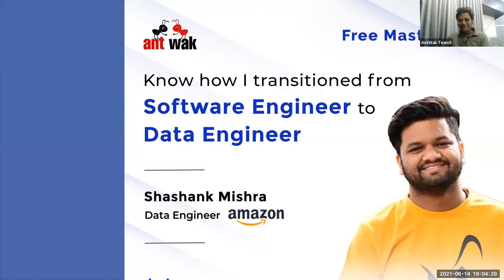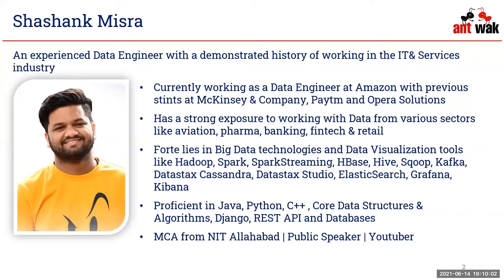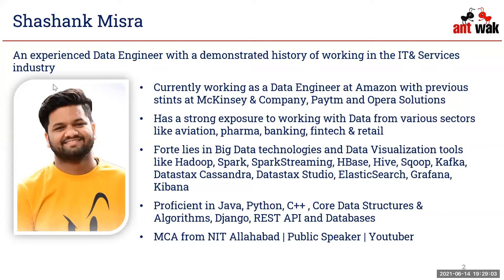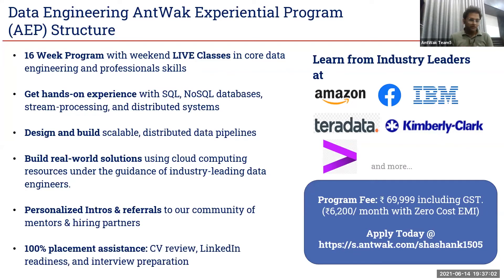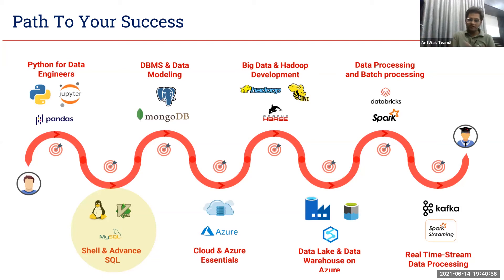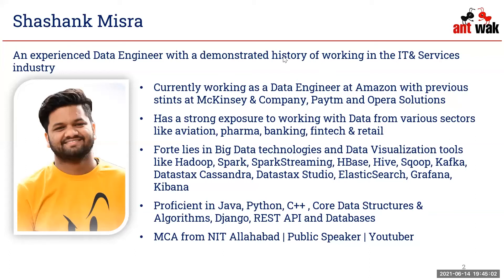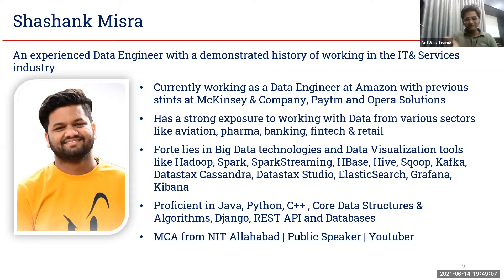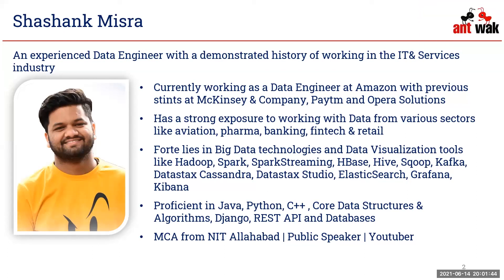Know how to transition from Software Engineer to Data Engineer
Professional opportunities within data engineering are many. From major Silicon Valley tech companies to small startups to healthcare systems, the data engineer helps businesses scale and make the most of their data resources. They are more micro-focused while Software Engineers look at things from a macro perspective. Their role is ideal for individuals that want to gain experience with machine learning, big data, and building data pipelines.

​Data analysts don't need to have advanced coding skills but have experience with analytics software, data visualization software, and data management and also have different levels of programming experience, though this isn't always reflected in their titles.

​In this session you will learn:
​Getting started in Data Engineering

​Role of Data Engineers vs Software Engineers

​How much coding is required as a Data Engineer

​What's Next after for a Data Engineer

​Q&A

​About: Shashank Mishra
​I am an experienced Data Engineer with a demonstrated history of working in the information technology and services industry. I have exposure to working with Data from various sectors like aviation, pharma, banking, fintech & retail.

​My skills are in BigData technologies and Data Visualization tools like Hadoop, Spark, SparkStreaming, HBase, Hive, Sqoop, Kafka, Datastax Cassandra, Datastax Studio, ElasticSearch, Grafana, Kibana with a good grasp on Java, Python, C++ , Core Data Structures & Algorithms, Django, REST API and Databases.

​About AntWak Data Engineering Program:

​​Get ready for a new job in Data engineering.
A LIVE online Data Engineering course where you will learn Data Warehousing, Data Lakes, Data Processing, Big Data & Hadoop, Advanced SQL, Data Visualization & many more from top professionals and get endorsed by them -

Keep Learning and Growing!
Cheers!